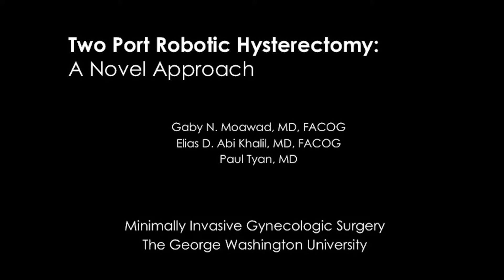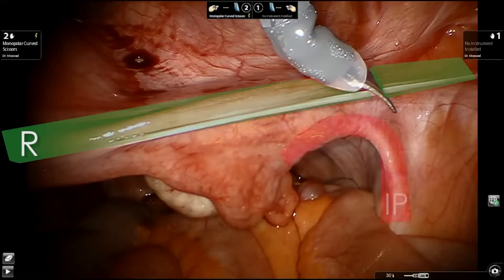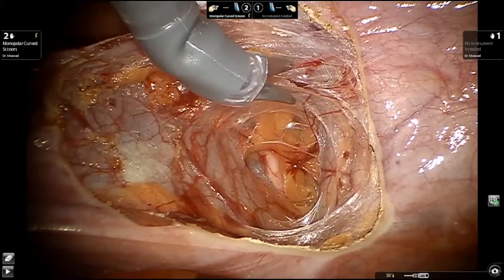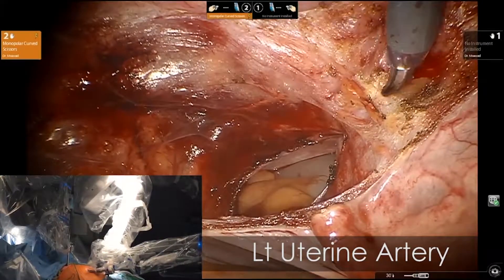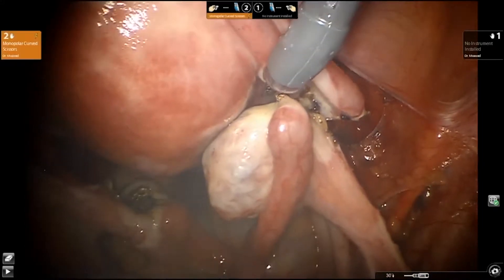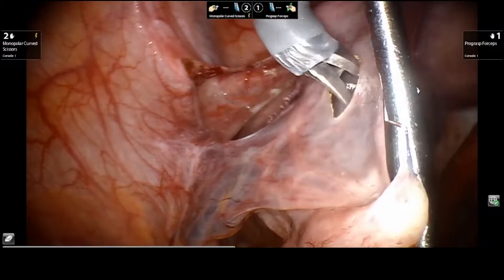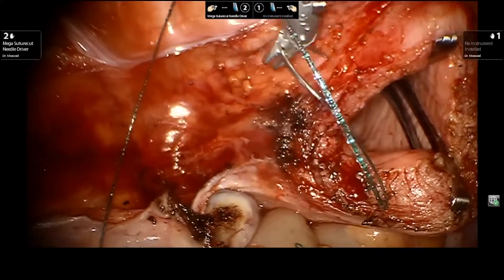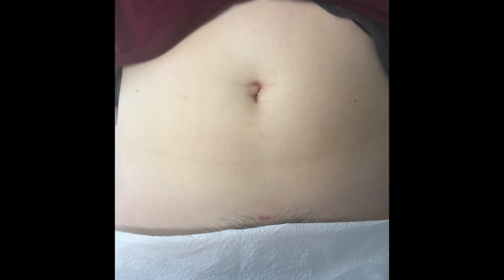Gaby Moawad - Two port Robotic Hysterectomy